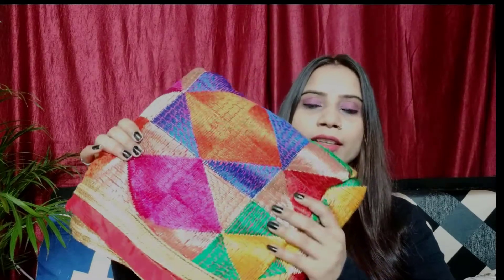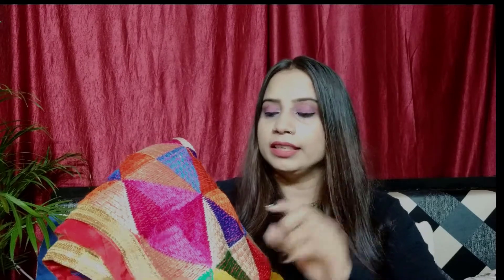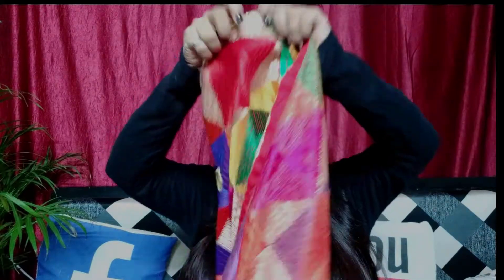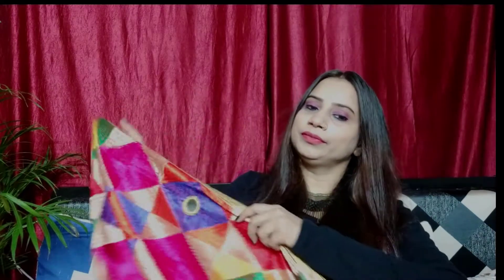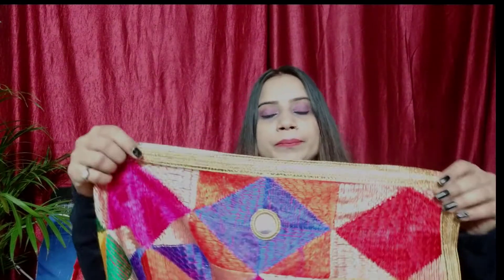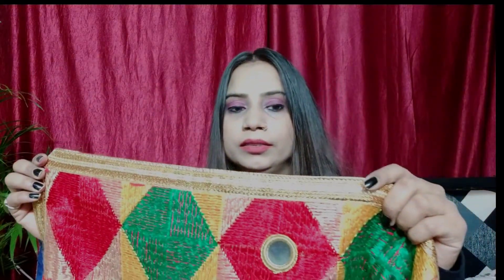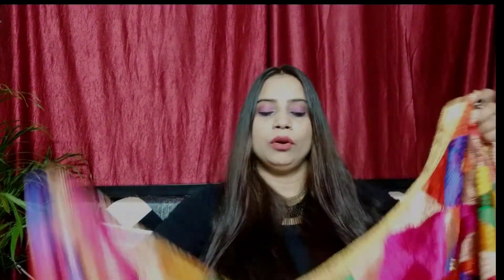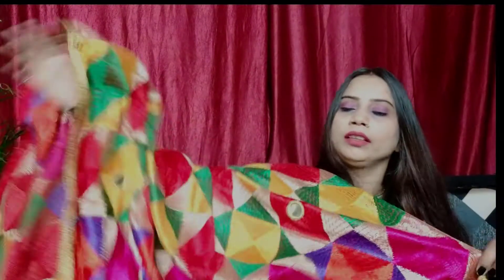Phulkari Dupatta Review | Party wear Dupatta |Best Dupatta Under 1000/-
I will always create new content like review tricks and tips for the beauty product and health-related or much more, so don't forget to subscribe to my channel Madhu tips, and never miss an update to the next video please press the bell icon.

Dupatta, also familiar to us as Orhni or Chunri is one of the beautiful pieces of cloth adding to the beauty of your attire. However this term has got a lot of varieties out of which Punjabi phulkari stands out. Phulkari means a “flower craft”, the rural embroidery tradition of Punjab which appears just like an embroidered shawl. This is unlike rest of the dupattas for being heavy, vibrant and exclusively attractive. If seen traditionally Phulkari is crafted with a thick cloth, somewhat Khaddar. The four chief colors are used to craft it and each color has its own significance. Red is referred to the young girls or the brides, white for the old or widowed women, blue and black for daily use and so.

Types of  Phulkari Dupatta:- Sainchi Phulkari - Sainchi phulkari design was worked on to depict the village life of Punjab. This design remained limited to a few areas of the state like Bhathinda and Firozpur districts. The design covered: farmers, animals, wrestlers, train weavers, means of transport, and a lot of other things that are commonly found in the villages.

Modern Phulkari :-If we talk about the current era of fashion, handmade phulkari has almost disappeared in Punjab. It has been replaced by industrially made phulkari. And, it has not remained to the dupattas only. One can even experience buying phulkari suits, cushions, bedsheets, and so on in the market.

Bagh phulkari:-The phulkari covered completely with the embroidery is called Bagh. Its design totally resembles its appearance. In the middle of the 19th century when people started admiring and liking this phulkari work, it turned into a passion and then evolved this Bagh phulkari design. Designing this type of Punjabi Phulkari dupatta needs a lot of determination as it may take a year or so to design with all the enthusiasm. This type of Dupatta, i.e. Bagh is often kept for the most special occasions like weddings.